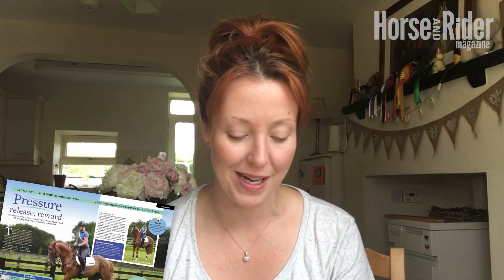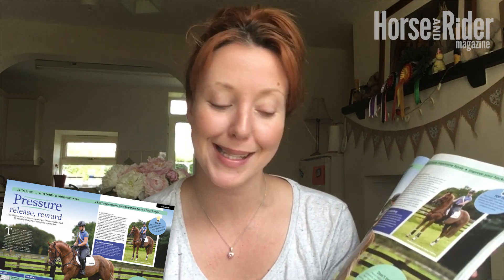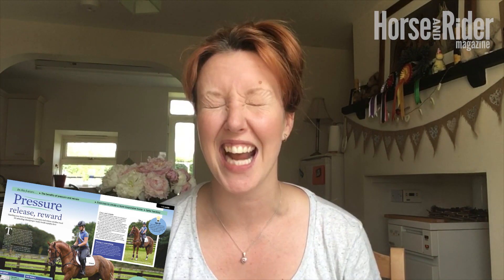Vlog of a Wimpy Eventer | Horse&Rider – July 2018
Check out Victoria Brant, Diary of a Wimpy Eventer, giving some of the exercises from July Horse&Rider a go!